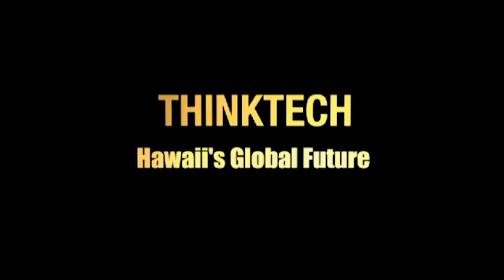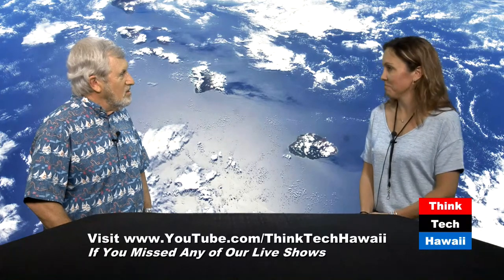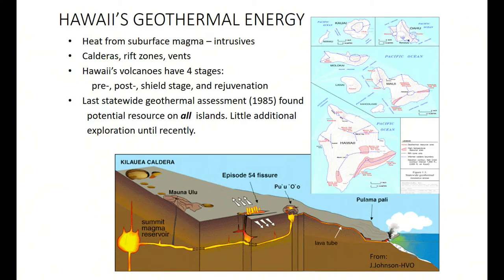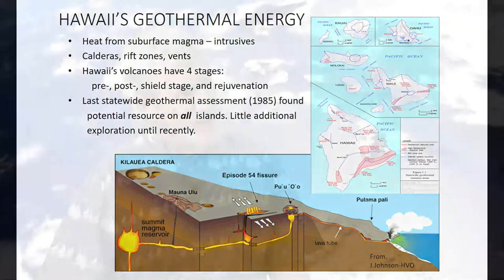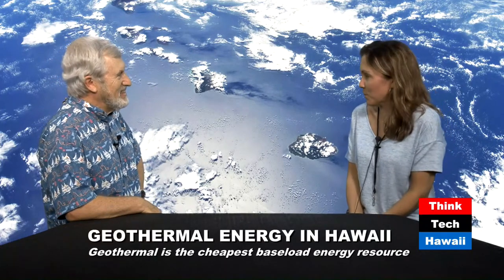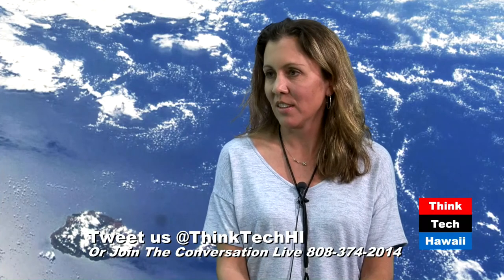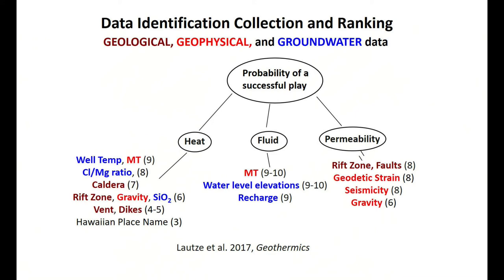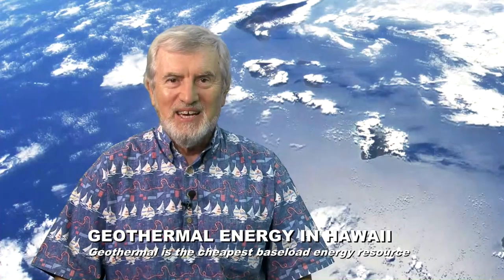Geothermal Energy in Hawaii (Research In Manoa)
As Hawaii strives toward 100% renewable energy, geothermal represents the cheapest and most reliable baseload energy source..  This week on Research in Manoa, Dr. Nicole Lautze joins Pete Mouginis-Marrk to discuss why geothermal energy is a viable energy resource for Hawaii, what is the relative cost, and where could we look?

The host for this episode is Pete Mouginis-Mark.  The guest for this episode is Nicole Lautze.